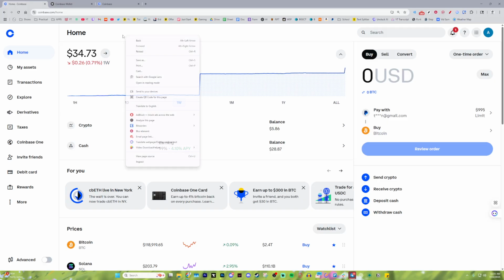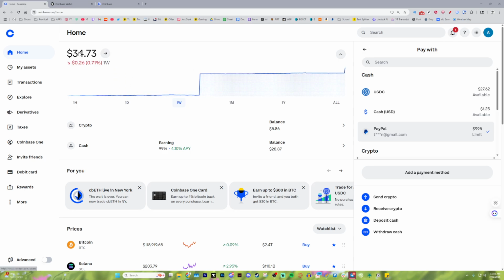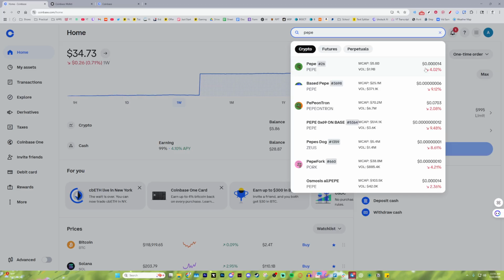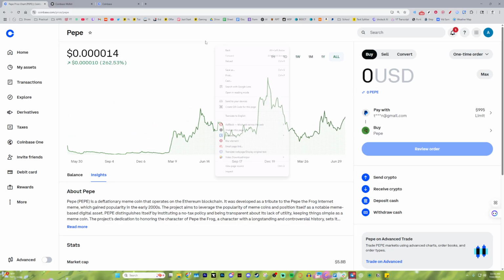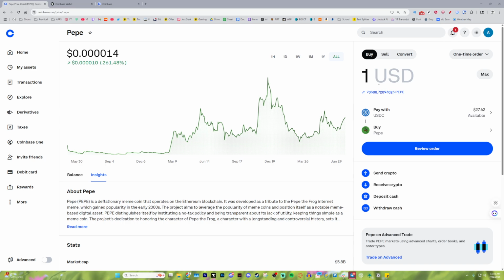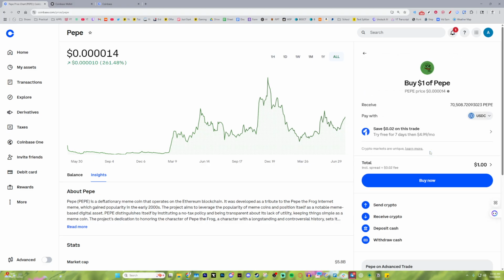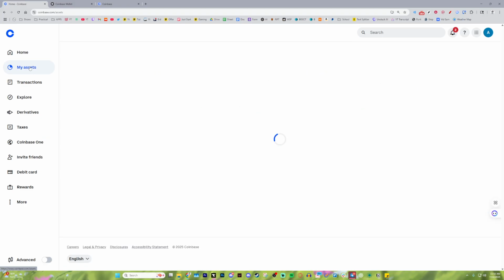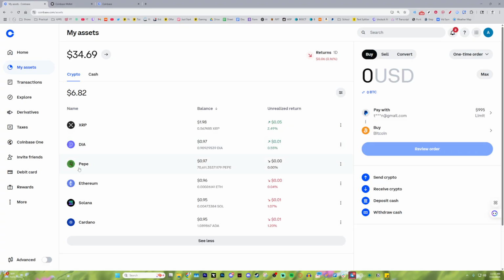How to Buy PEPE Coin in the USA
Looking to hop on the meme coin train? This video shows you exactly how to buy PEPE coin from the USA in 2025 using trusted crypto exchanges. No fluff — just a fast, simple tutorial for beginners.
In this tutorial, I'm teaching you how to buy **pepe coin** on Coinbase. You'll need a Coinbase account with proper **identity verification** and a linked payment method. Follow these simple **step by step** instructions to start buying **meme coins** today!